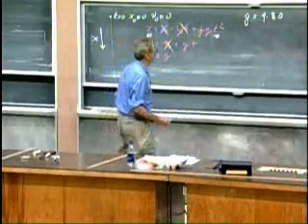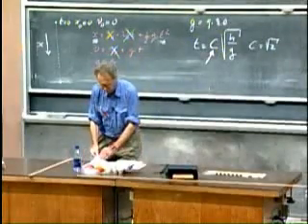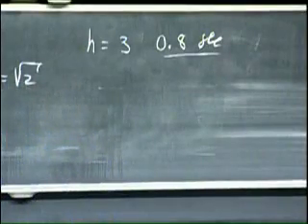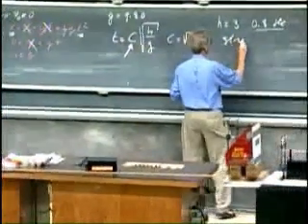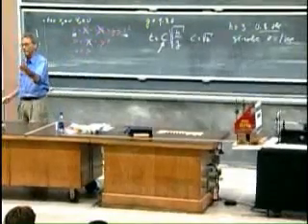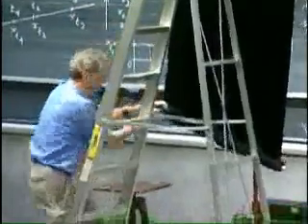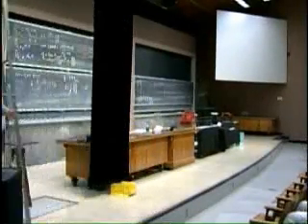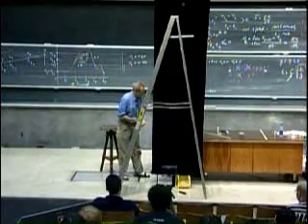8.01 Physics I: Classical Mechanics, Fall 1999 MIT LEC 2 (5/5)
* Average Speed and Velocity

    * Instantaneous Speed and Velocity

    * Bullet Time

    * Acceleration

    * Worked 1D Kinematics Example

    * General 1D Motion Equation

    * 1D Free Fall Demonstration